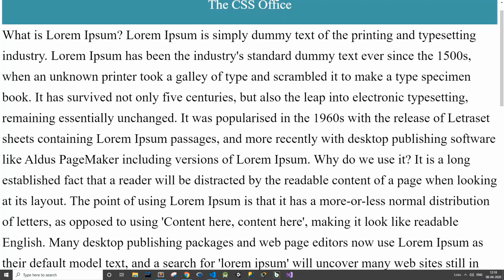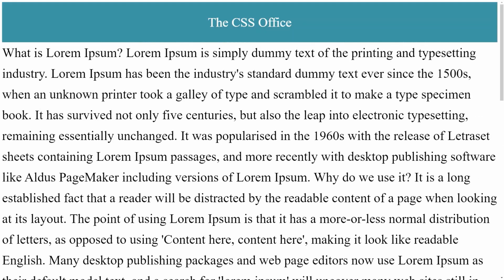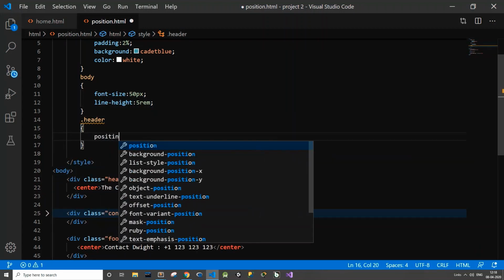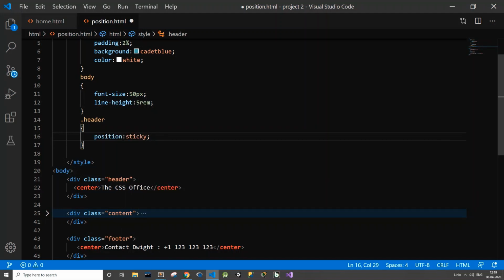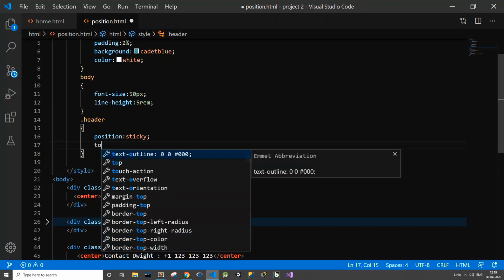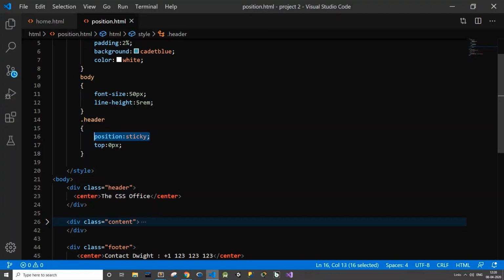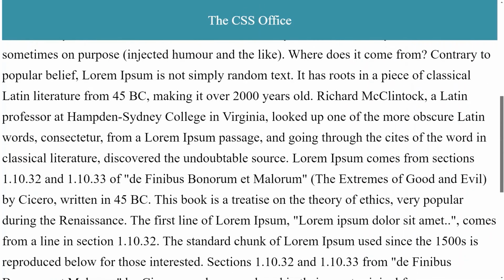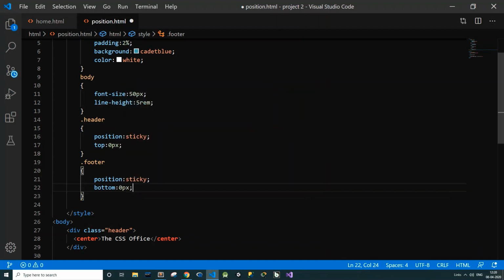CSS sticky header and footer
A simple tutorial on how to use sticky property.